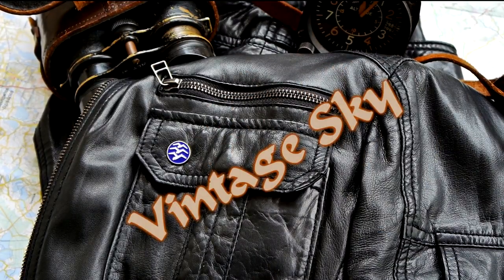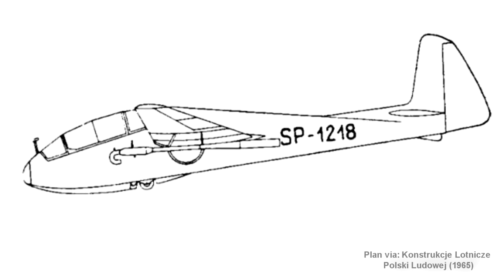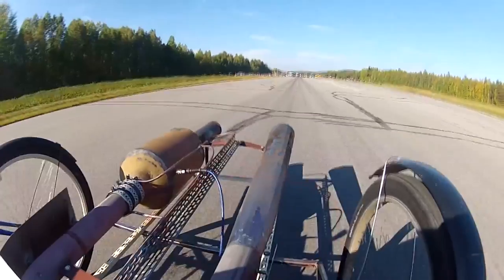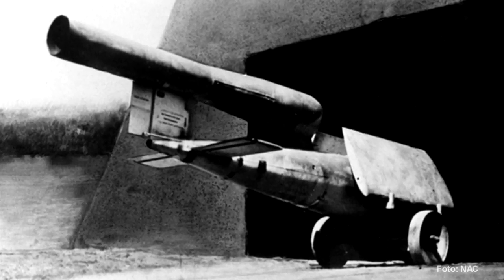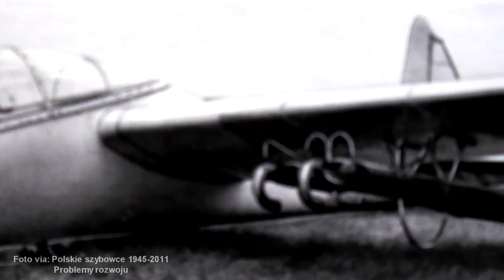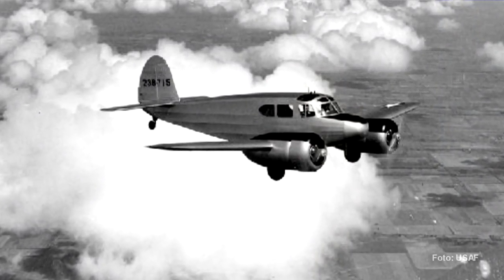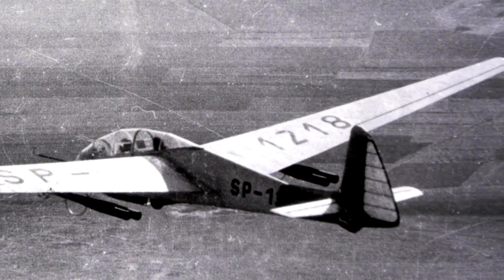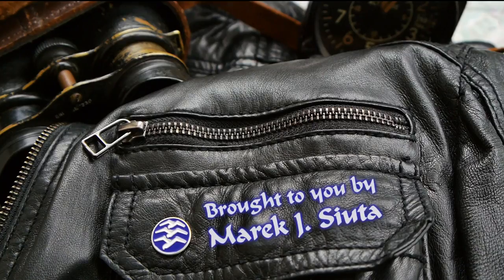Pulse jet glider - the 1955 Bocian Puls [Vintage Sky]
Meet the 4-engined pulse jest experimental glider built in Poland in 1955 - the Bocian Puls.